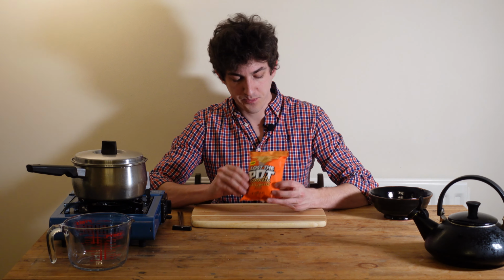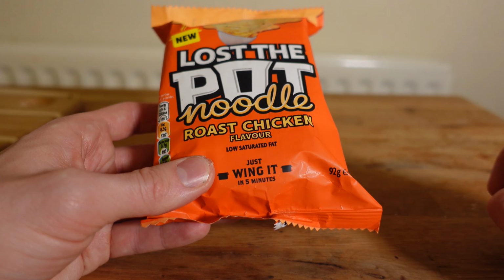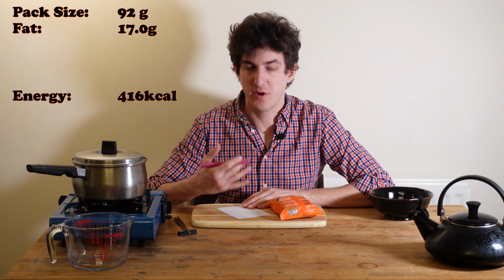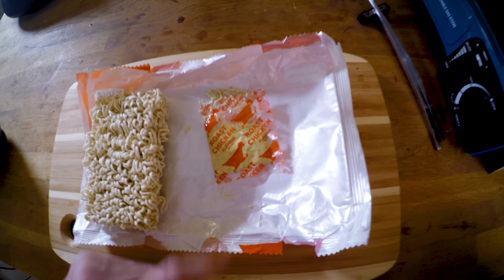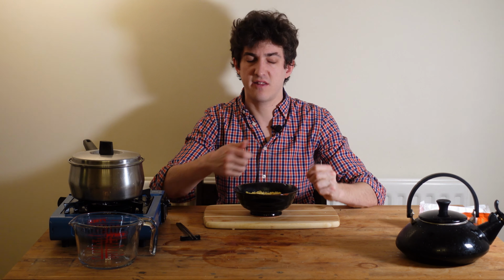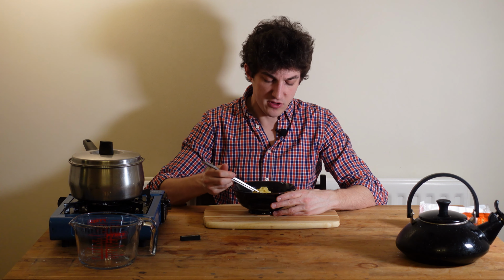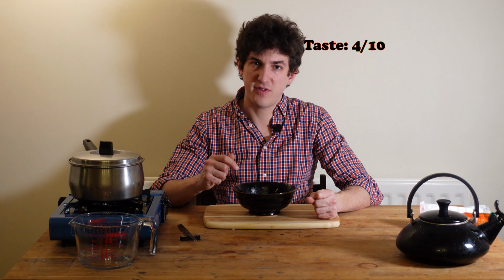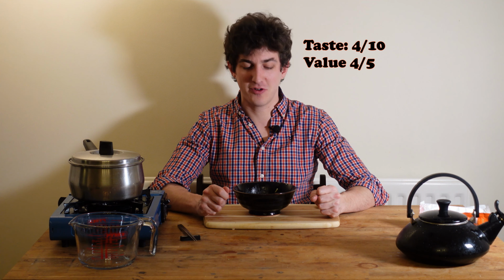Tasteful Noodles #4: Lost the Pot Noodle Roast Chicken Flavour Instant Ramen Review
Episode #4 of the Tasteful Noodles, in the quest to find the best instant ramen of all time.  Links below if you want to try;

eBay UK
eBay USA

Sections:
0:00 Introduction
1:10 Noodles' Presentation
2:00 Nutritional Value
2:50 Preparation
4:40 Tasting
6:37 Conclusion